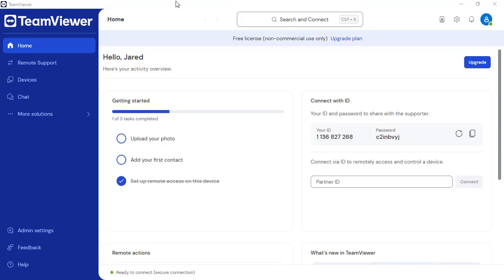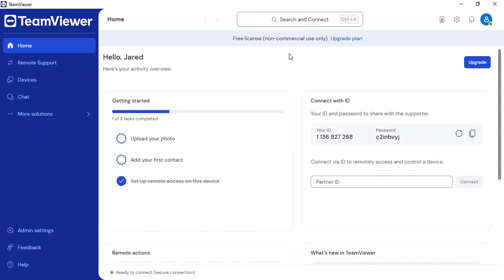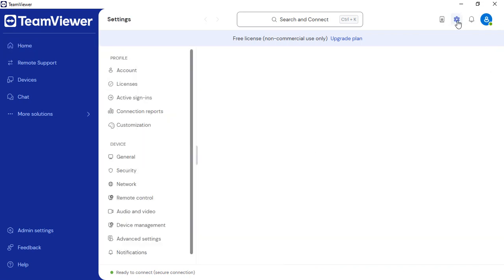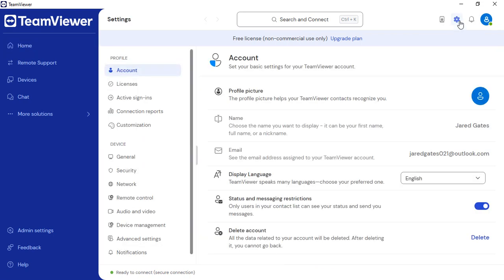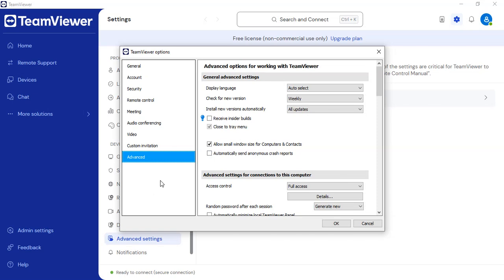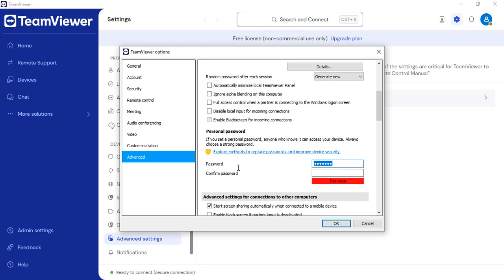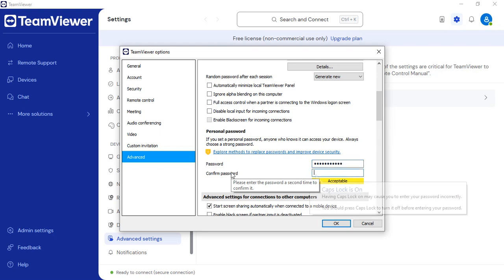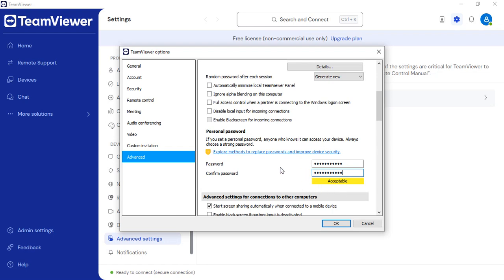How to Set Your Own Personal Password in TeamViewer (Updated Guide)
In this video, we will walk you through the essential steps needed to set your own personal password in TeamViewer. This functionality ensures that your remote sessions are secure and tailored to your preferences, allowing for a more personalized approach to remote access.

By the end of this tutorial, you will have a clear understanding of how to manage your TeamViewer settings effectively. You’ll learn to customize your security options and enhance your remote connectivity experience. Watch till the end to ensure you implement these valuable skills today!